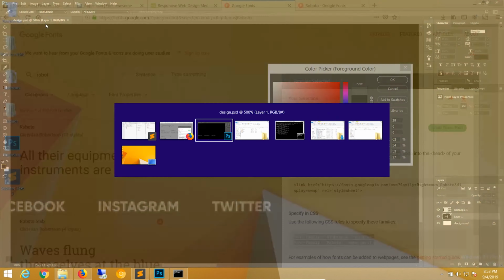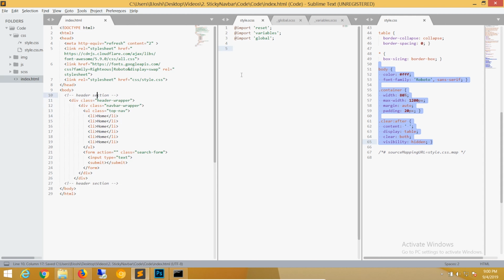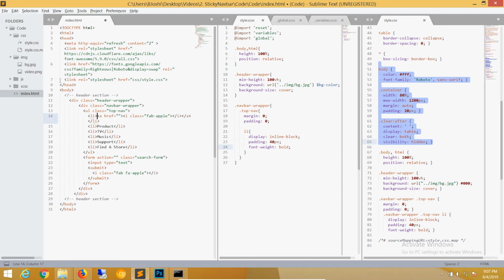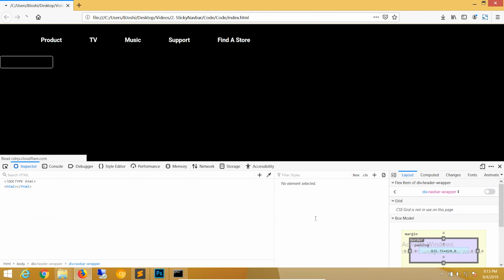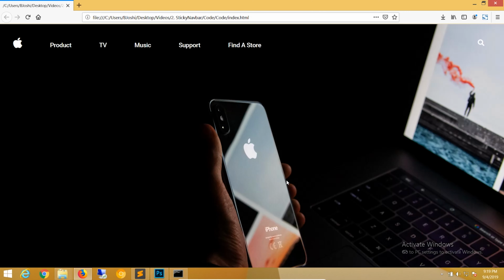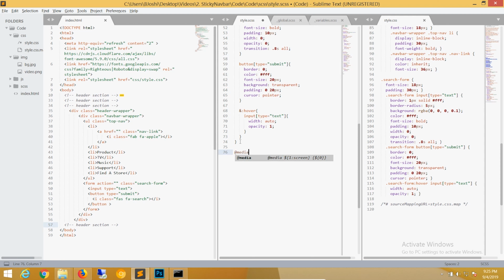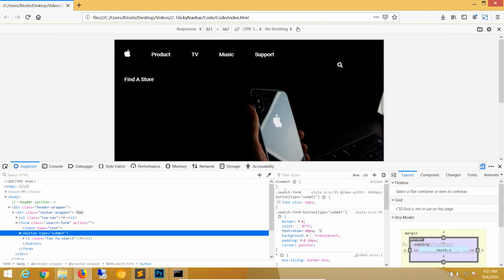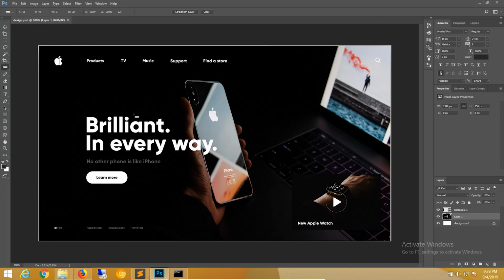How to Make Responsive Sticky Navbar Header | HTML/CSS/SASS Tutorial | Part - 1 | #3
In this video we are going to make a responsive sticky navigation bar (navbar) for our html/css/sass based header. This is going to be a pure css version and we will not be using any javascript.

Package includes both the png file for design and complete SASS & CSS code. Feel free to use it as you see fit.